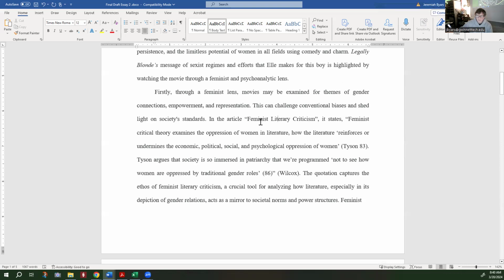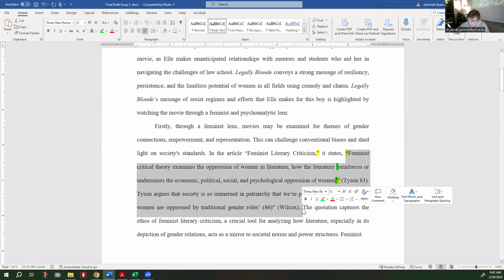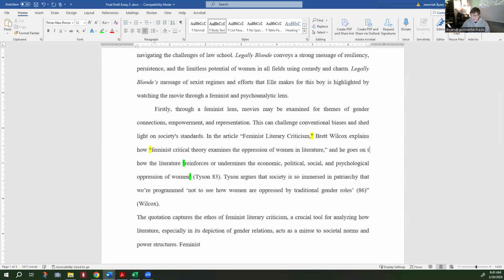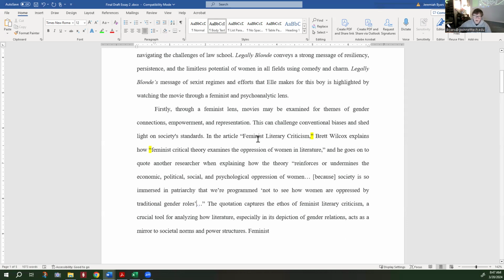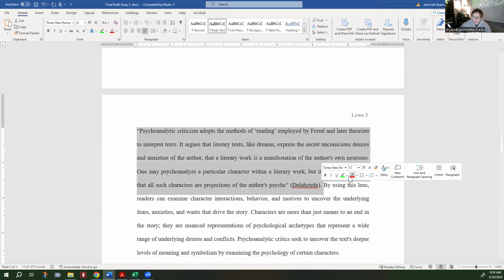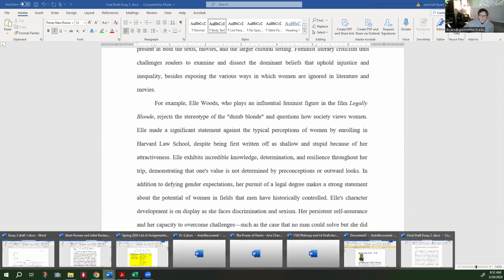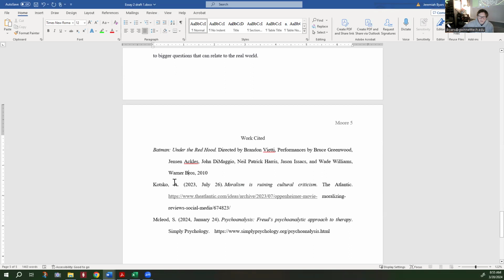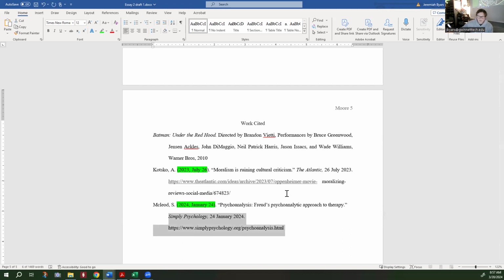GTC Spring 2024 English 1102 Week 11 Part 2